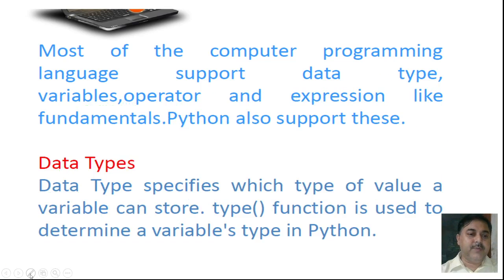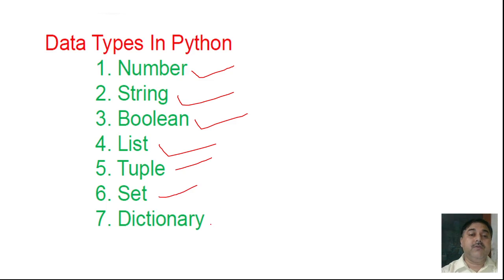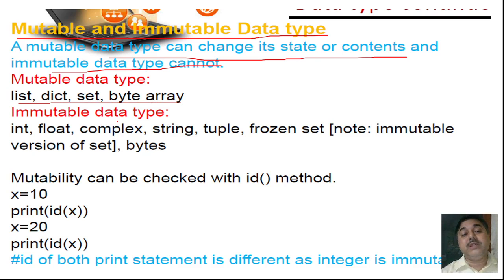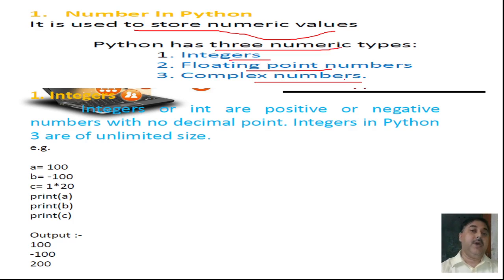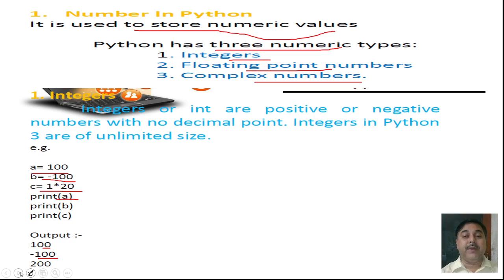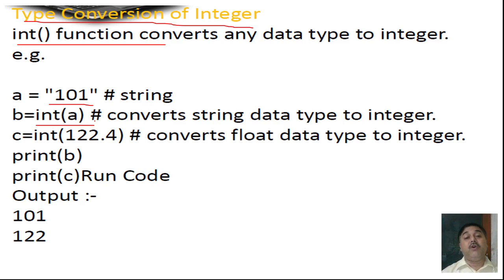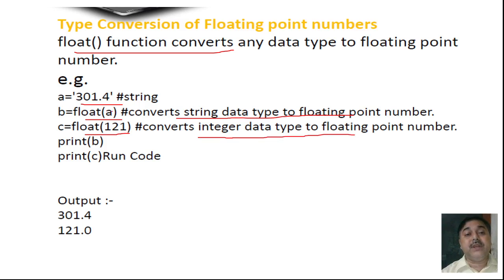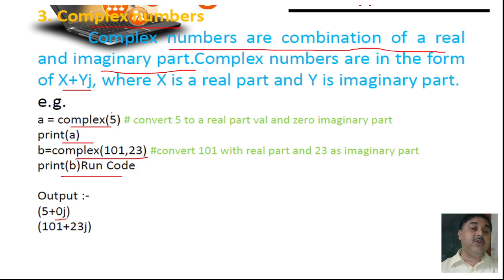PYTHON PANDA DATATYPE AND DEBUGGING 6